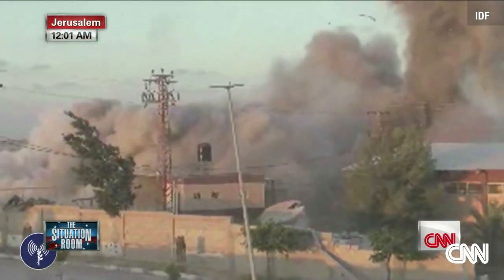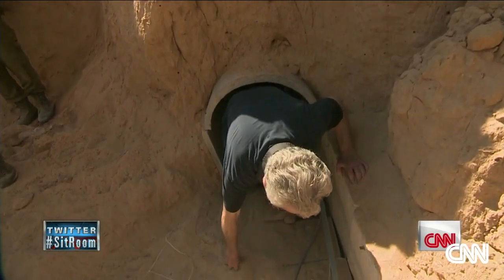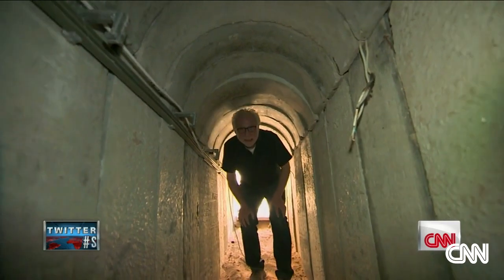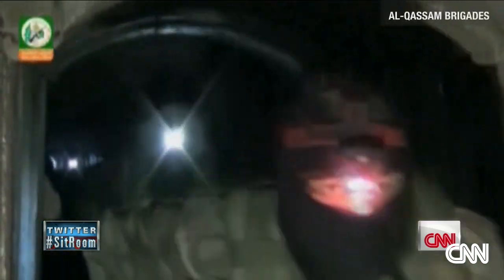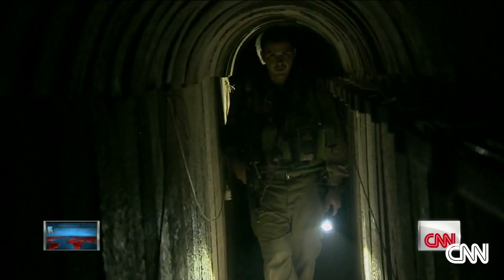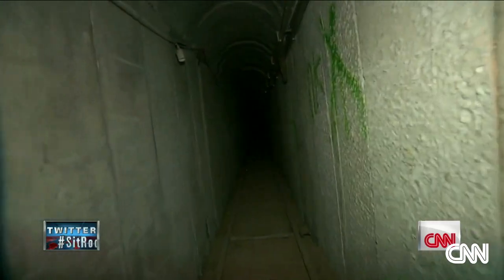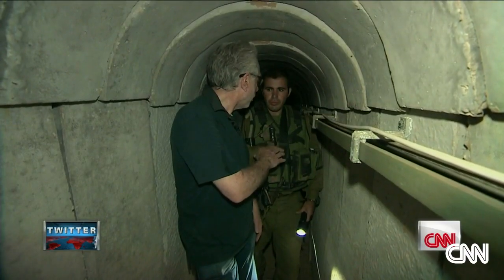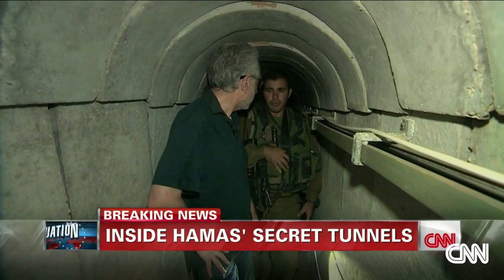Wolf Blitzer goes inside a Hamas tunnel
CNN's Wolf Blitzer goes inside one of Hamas' tunnels near the Gaza border with Israel.